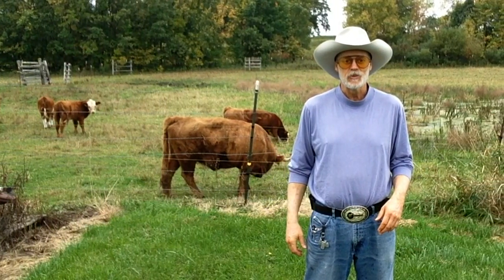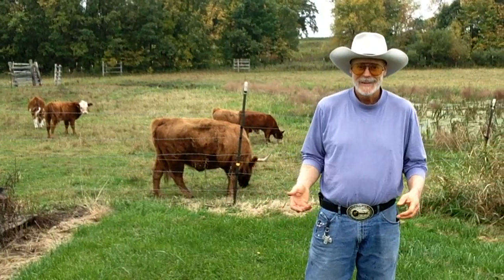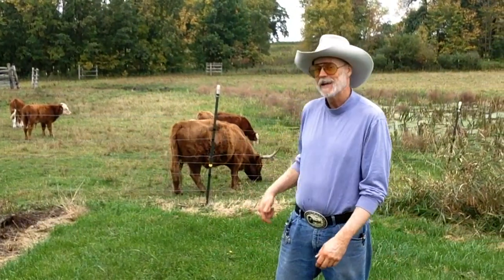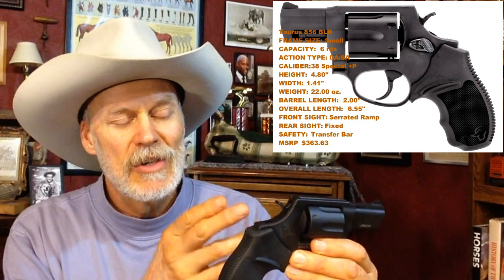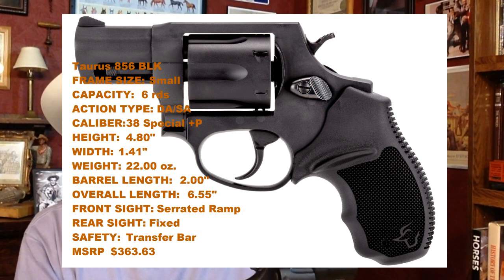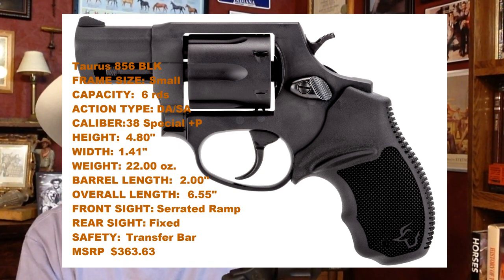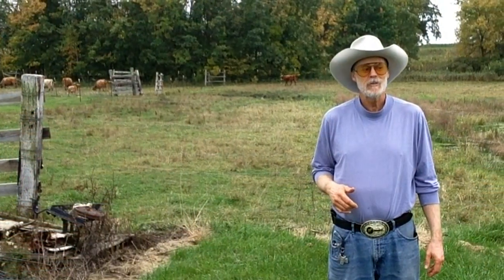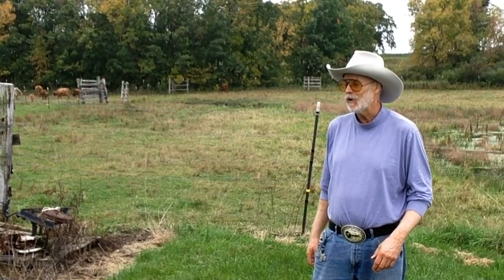The Little Bull - Taurus 856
Saturday with MrHolster - The Taurus 856